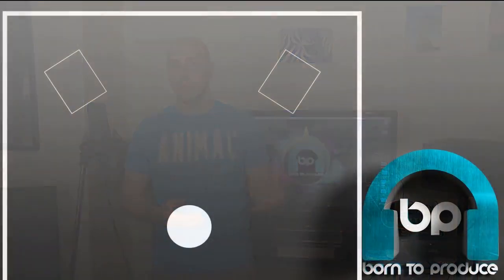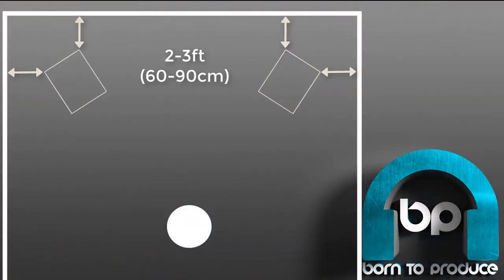Basic Principles - Home Studio Acoustics (Part 2 of 4)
Treating your home studio made easy! Click 'SHOW MORE'.

Here is our 'no nonsense' guide to improving your mixing environment so you can make more confident decisions and ultimately better mixes. This is totally free and is also part of our Mixing Masterclass tutorial which you can check out

Lesson 1 - Intro and the objective
Lesson 2 - The basic principles of room acoustics
Lesson 3 - How to make a sound baffle / bass trap
Lesson 4 - Making the overhead Cloud baffle and the results

How to treat your own home music / mixing studio with acoustic panels, foam and bass traps to achieve better mixes.

If you are a beginner, you may want to take any of the below courses which are DAW specific before taking this Ambient Chill tutorial.

sound baffle
home studio
home studio acoustics
make a bass trap
bedroom studio sound acoustics